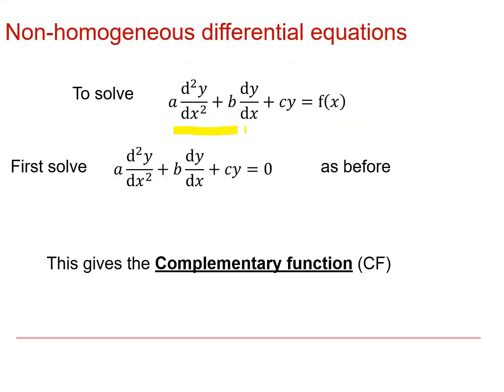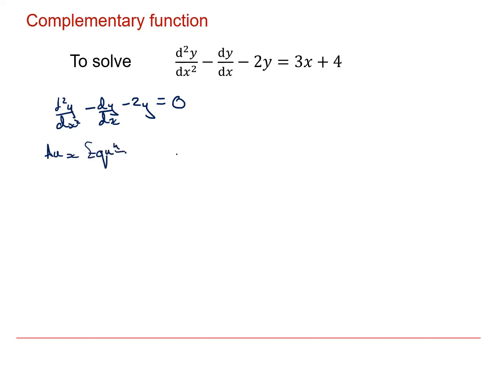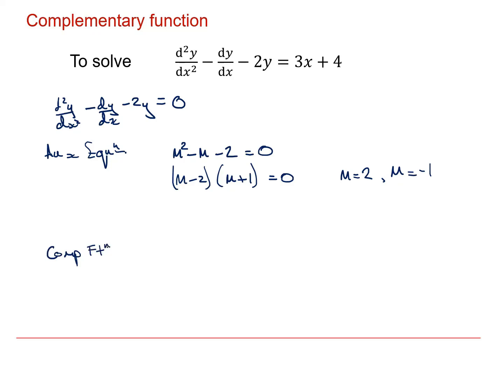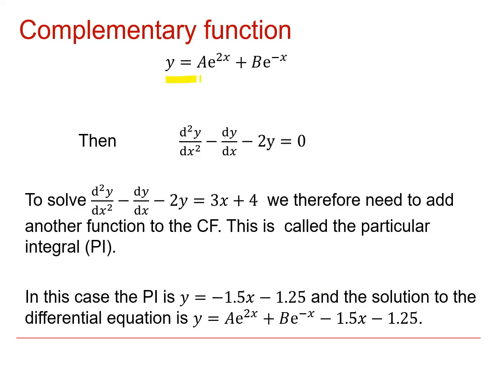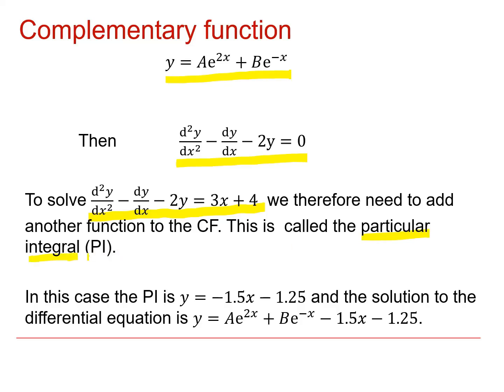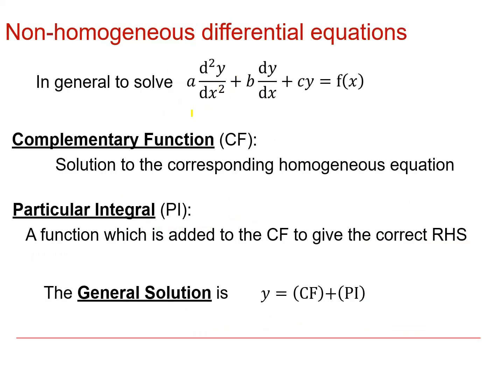AQA Core Pure: Second order differential equations 2-1